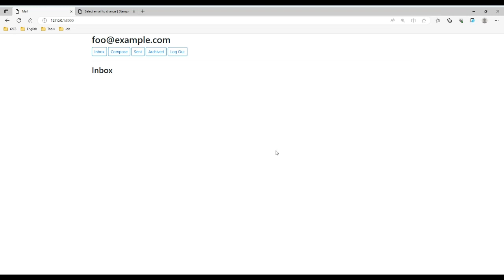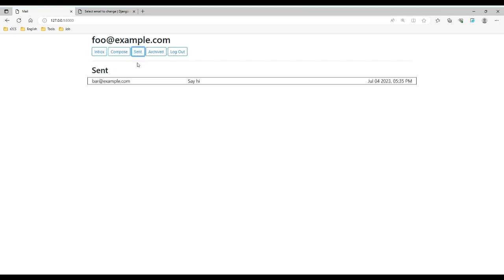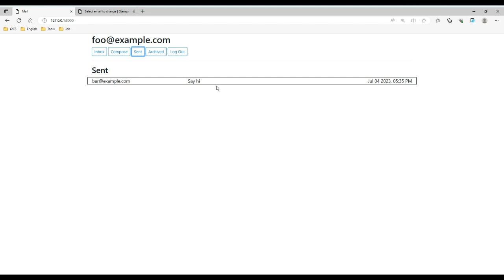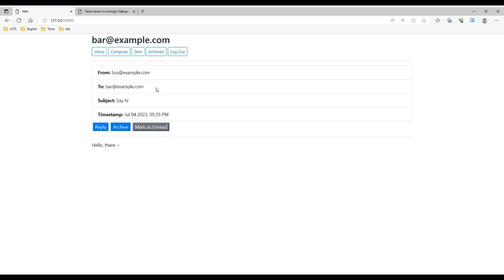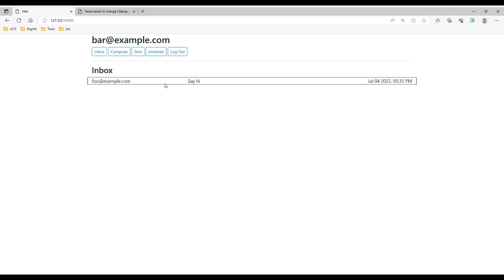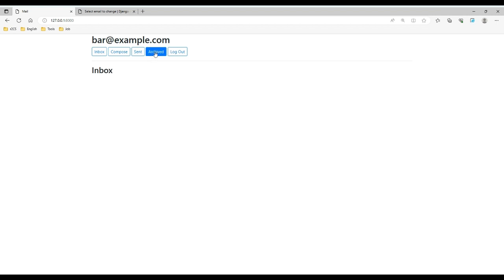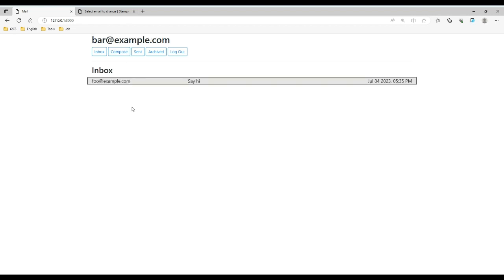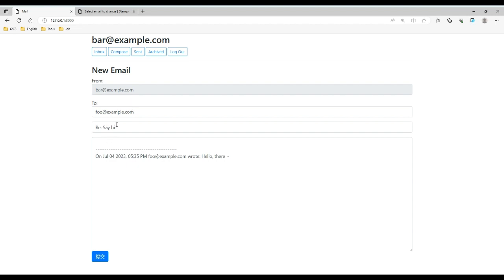CS50Web Project 3 Mail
Record a screencast in which I demonstrate the project’s functionality. Every element of the specification is demonstrated in this video. There’s no code in this video, just application in action.
Timestamps
00:00 - Introduction
00:12 - Send Email
00:36 - Mailbox
01:36 - View Email
02:30 - Archive and Unarchive
03:30 - Reply
where demonstrates each of the five primary elements of the specification.